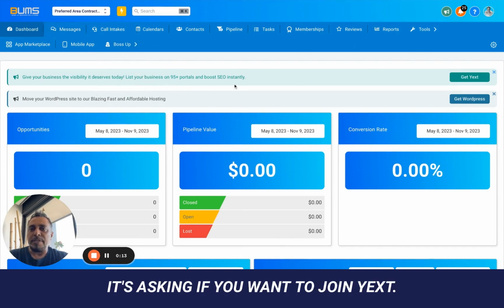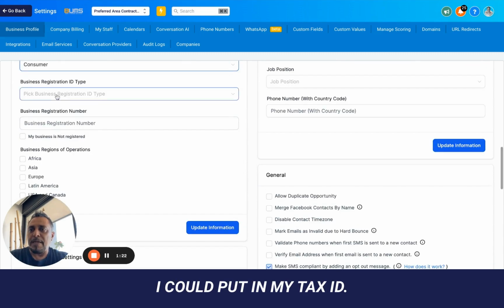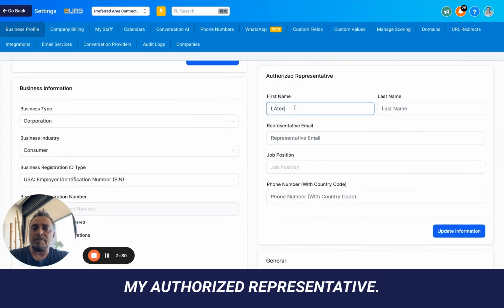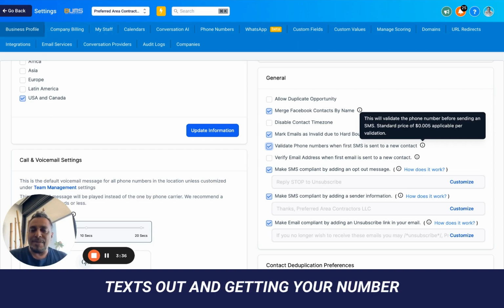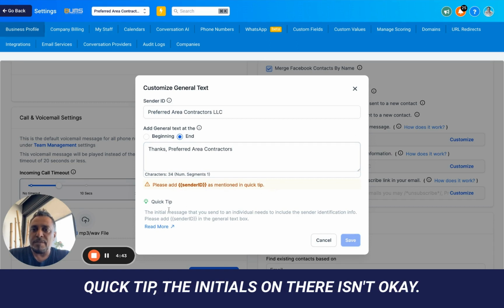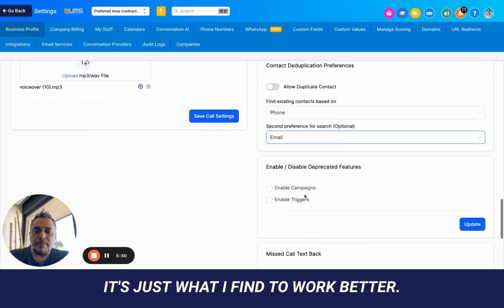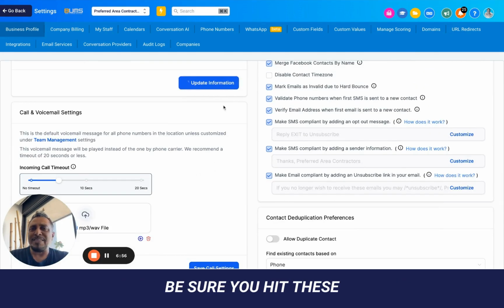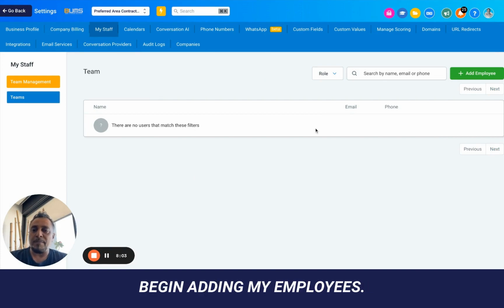BUMS.AI - Getting Started - 1 of ___ . Setting Up Your Business Profile.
Key to success with any system is proper setup and configuration, join Lateef Farooqui of BUMS.AI as he sets up a basic insurance restoration company.